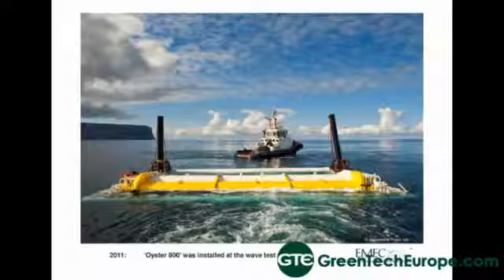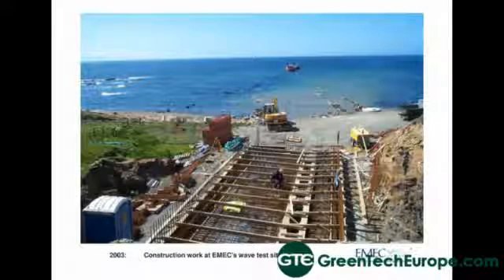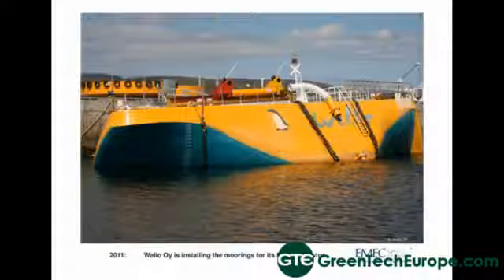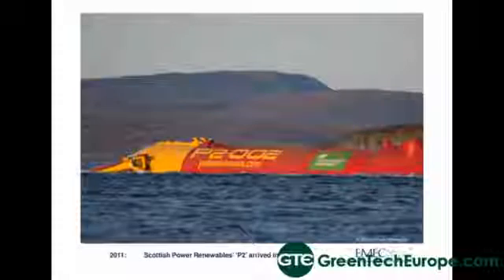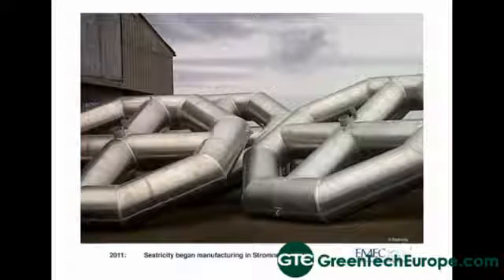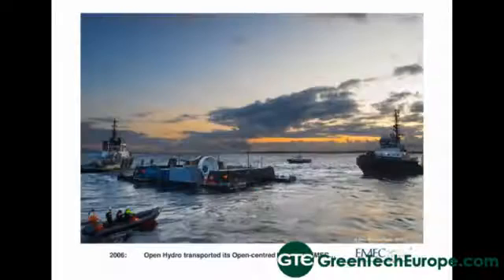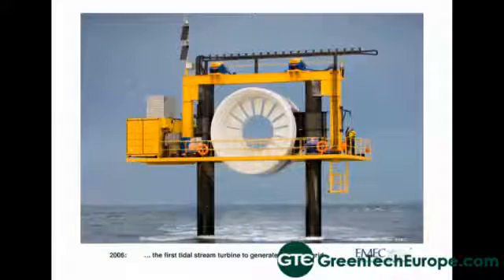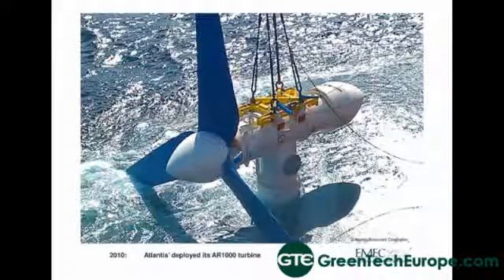EMEC Interview: Marine energy testing centre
Established in 2003, The European Marine Energy Centre (EMEC) Ltd is the first and only centre of its kind in the world to provide developers of both wave and tidal energy converters – technologies that generate electricity by harnessing the power of waves and tidal streams – with purpose-built, accredited open-sea testing facilities.